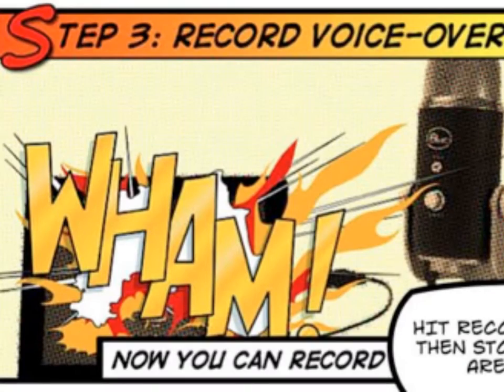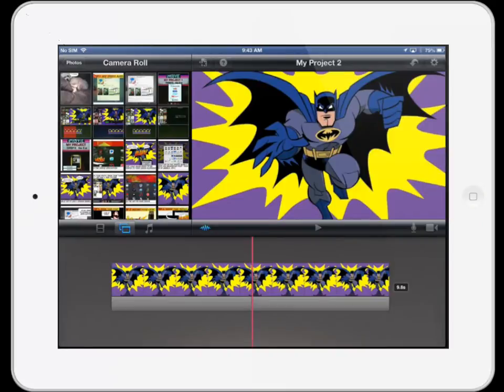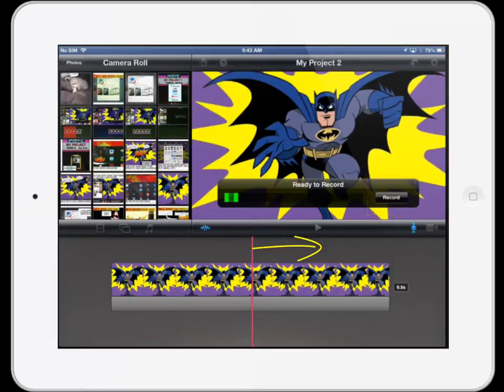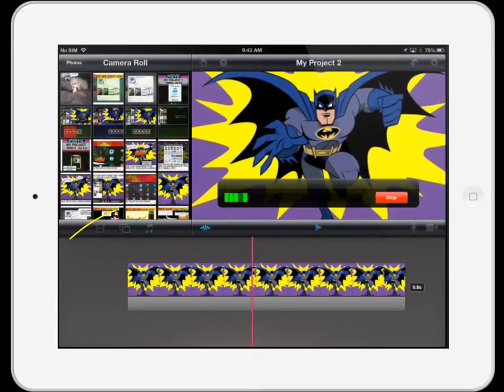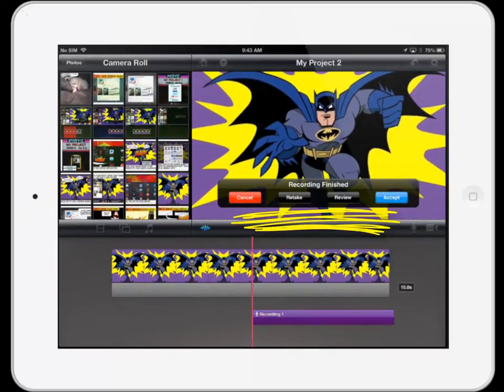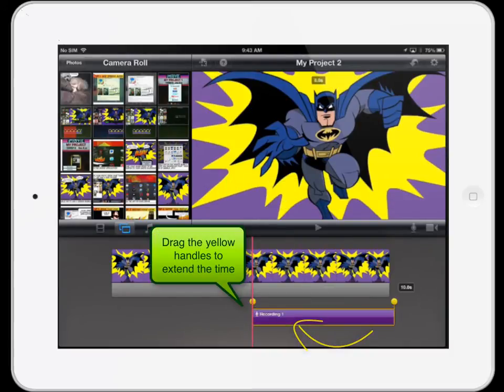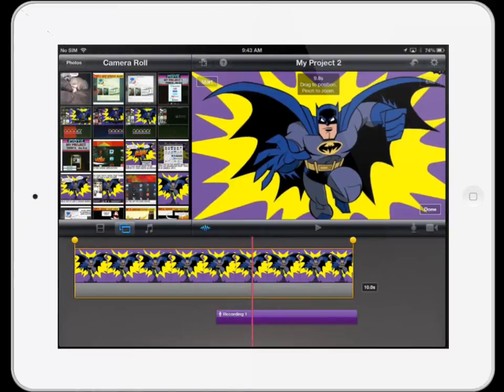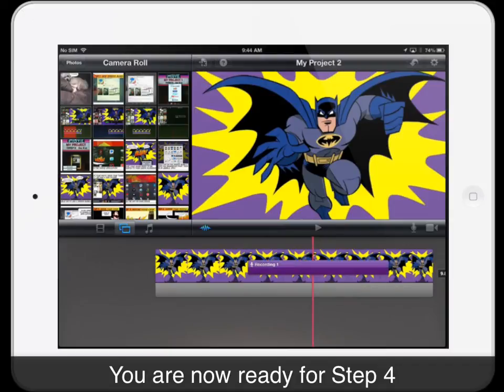Step 3 - iMovie Slideshow (Record your voice-over)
This is step 3 of 4 on how to create an iMovie Slideshow.  This video covers how to record a voice-over to accompany your iMovie slideshow.